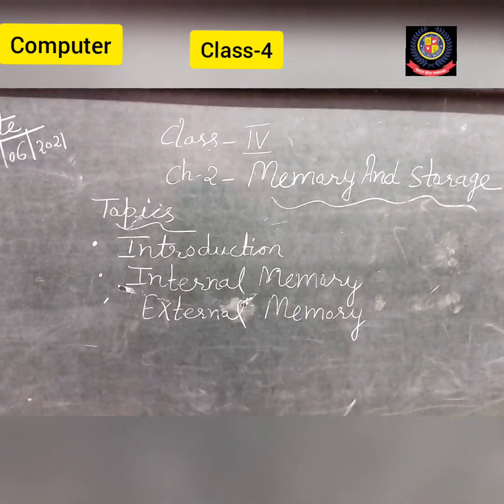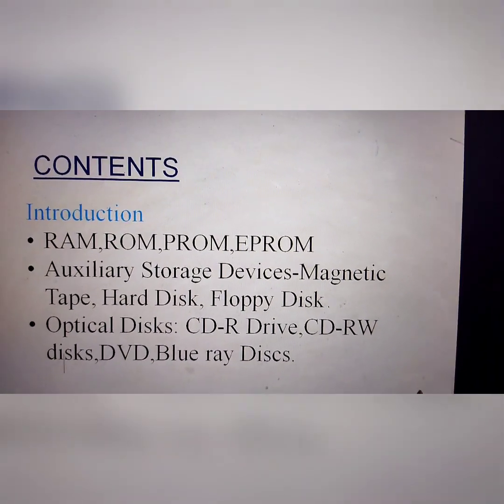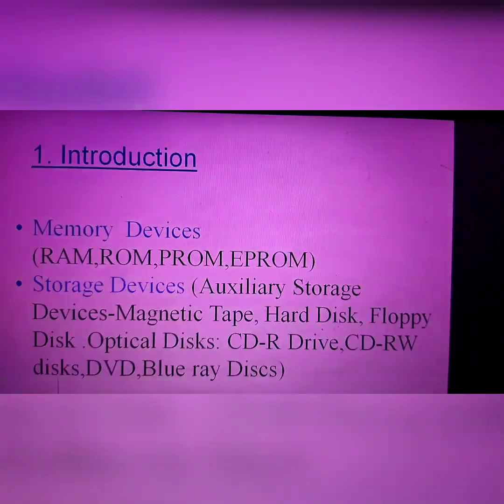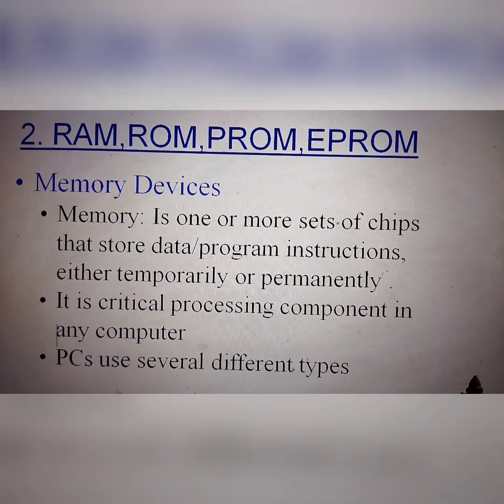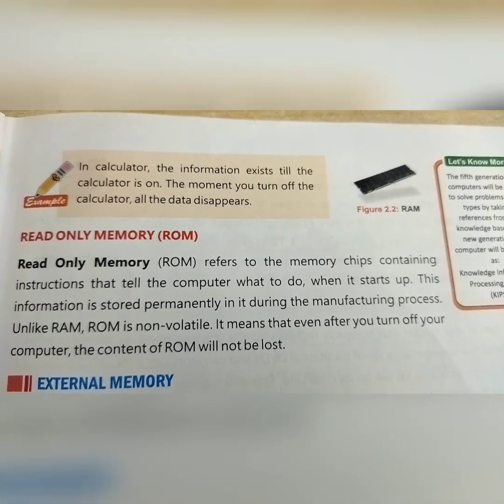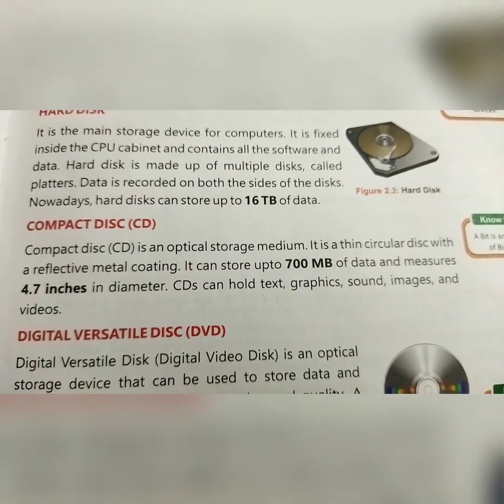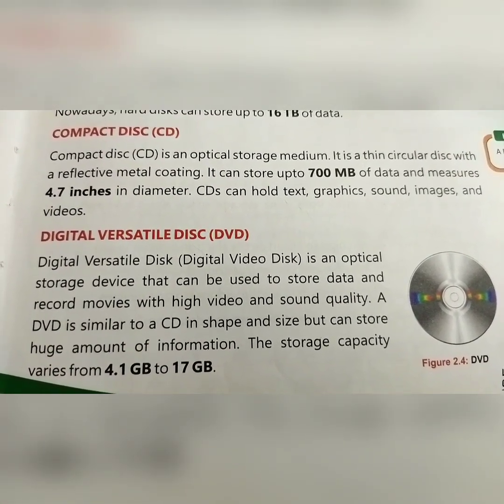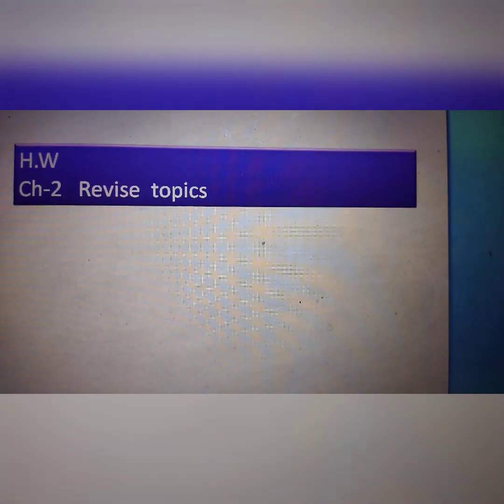Class-4 ch-2 part-2